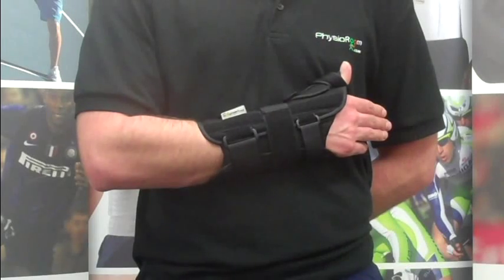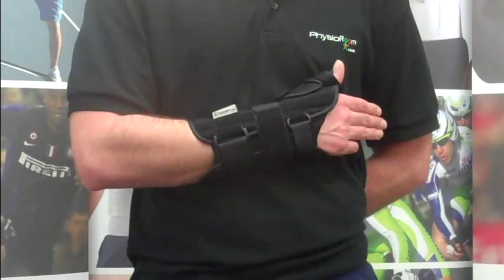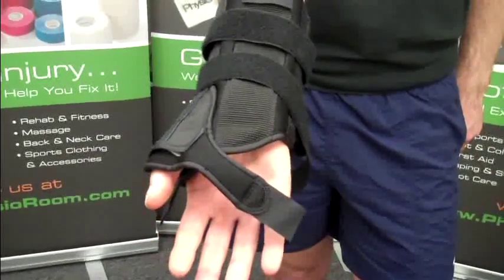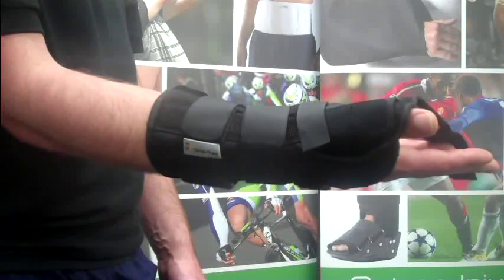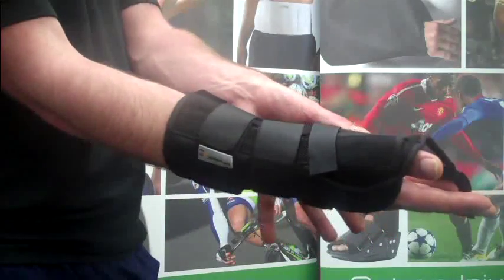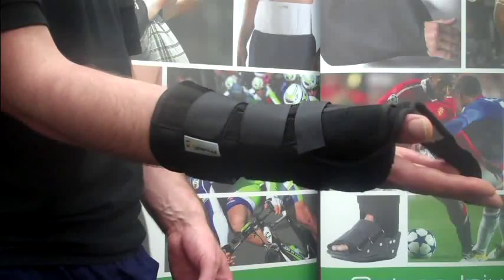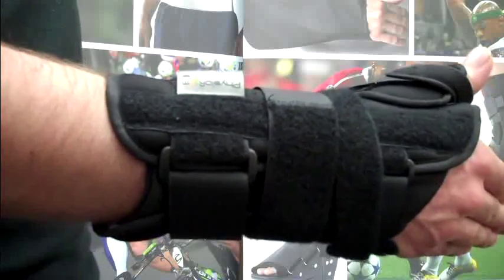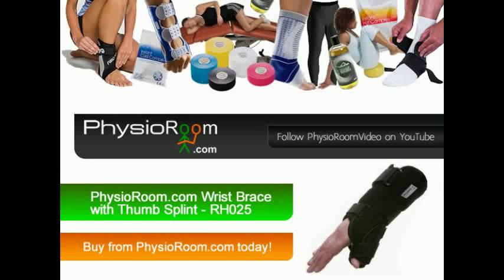PhysioRoom.com Wrist Brace with Thumb Splint RH025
A guide to the Wrist Brace with Thumb Splint by PhysioRoom.com.

A brilliant alternative to plaster cast, this removable wrist brace with thumb splint is the ideal way to aid fractures, sprains and ligament injuries to the wrist and thumb.

Strong yet lightweight, this cast protects and immobilise where needed. The wearer still has the freedom to move their fingers so that everyday routines are less hampered. This also means that washing is made esay. Plus,  rehabilitation exercise can be carried out for an even faster recovery.